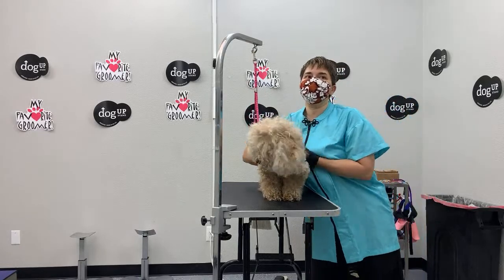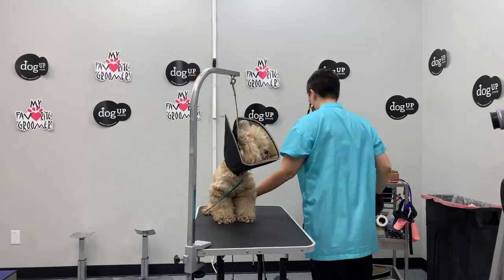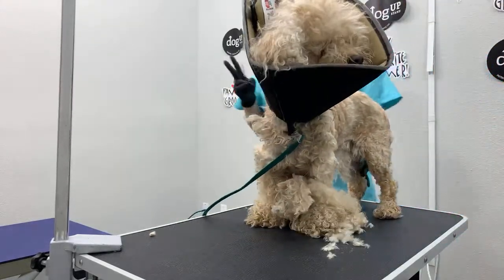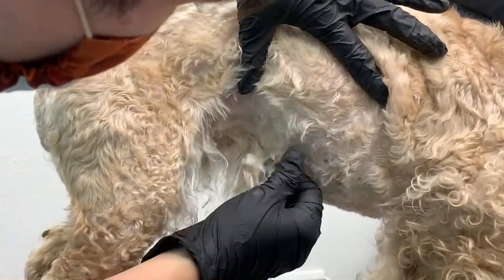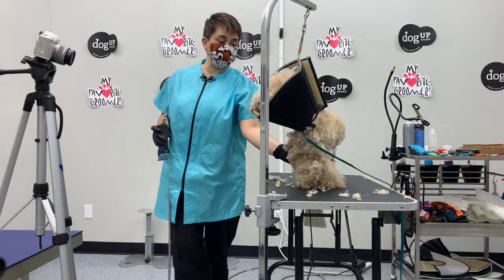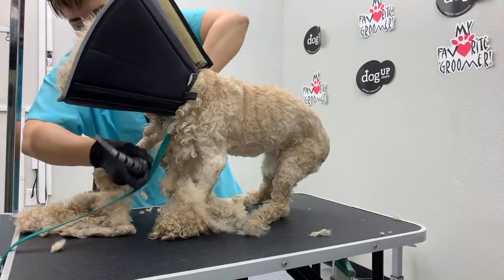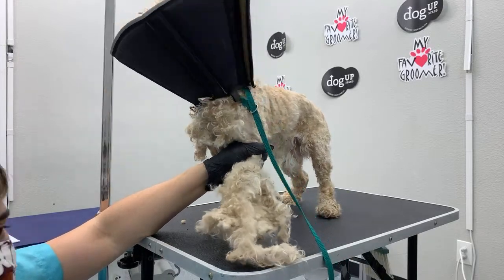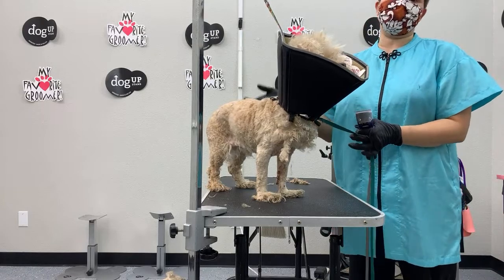Groomer couldn’t finish my dog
But, if you insist on shopping on Amazon, click here first:

Fan Mail:
My Favorite Groomer, LLC
4364 Western Center Blvd 141